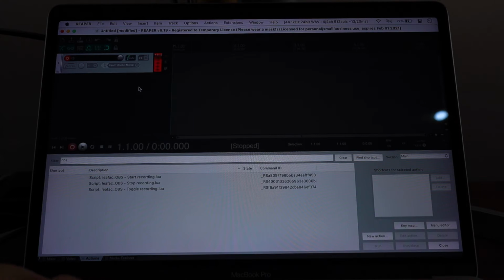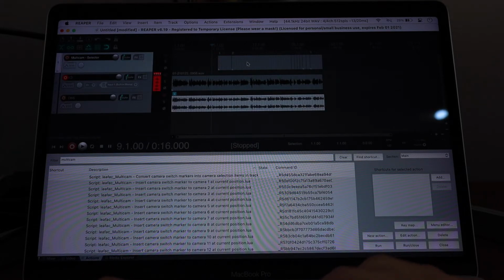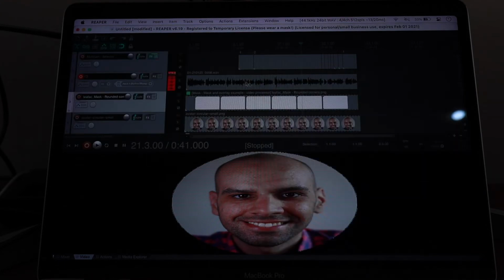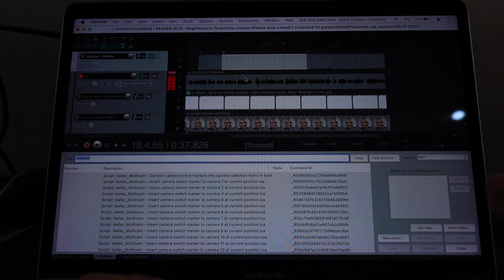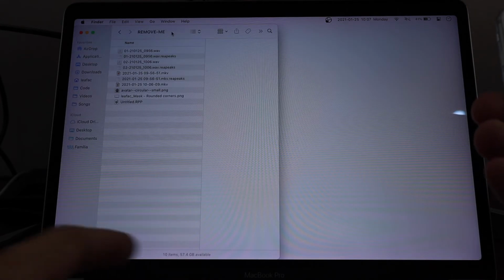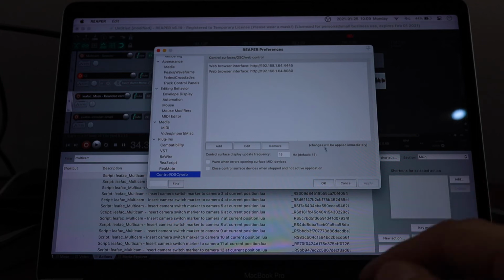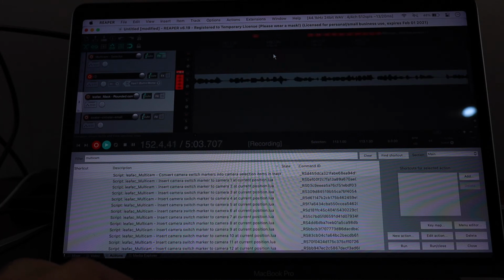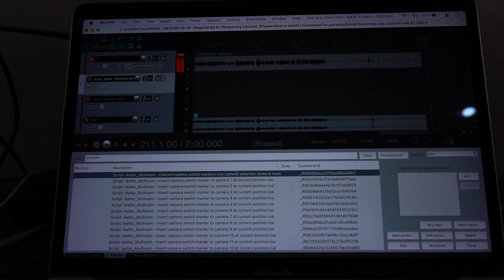Editing While Recording Videos in REAPER (Non-Destructive OBS Scene Switching)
The Hammerspoon script will be installed under the Data folder on your REAPER settings (usually ~/Library/Application Support/REAPER/Data/leafac_OBS Multicam - Hammerspoon.lua). Alternatively, it’s also available
You have to copy and paste the contents of this script into ~/.hammerspoon/init.lua.

I guess the closest to Hammerspoon in Windows is AutoHotkey I encourage Windows users who are programmers to port the Hammerspoon script to AutoHotkey. Send the script my way and I’ll share it with along with the Hammerspoon script.

Jon of The REAPER Blog gave another good idea of how to trigger the scene switching actions without having REAPER open in front of you: map the actions to MIDI/OSC. Thanks Jon for the idea!

00:00 - Introduction
04:56 - Demonstration
10:35 - Web interface demonstration
15:09 - Web interface setup
16:05 - Hammerspoon demonstration
18:30 - Hammerspoon setup
19:24 - Installation
20:18 - Conclusion